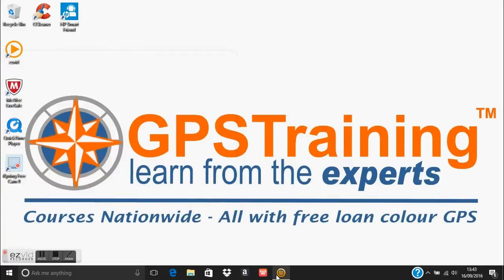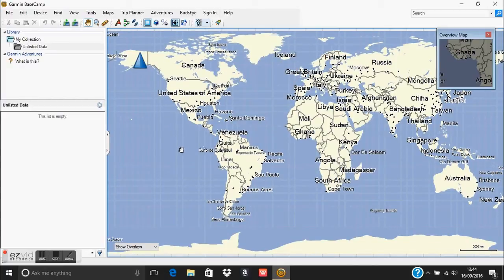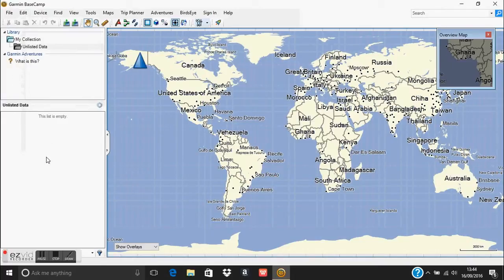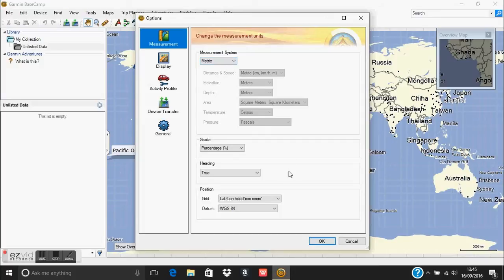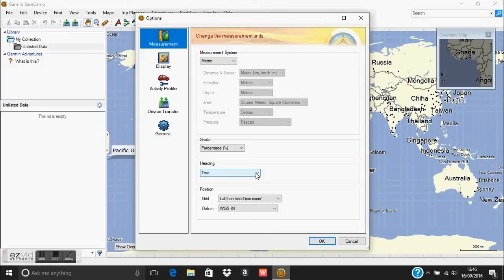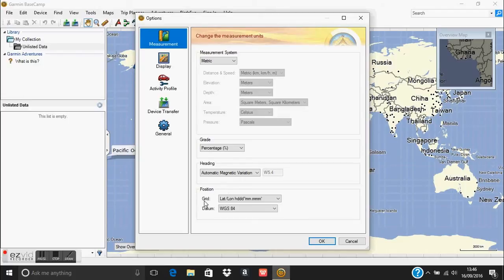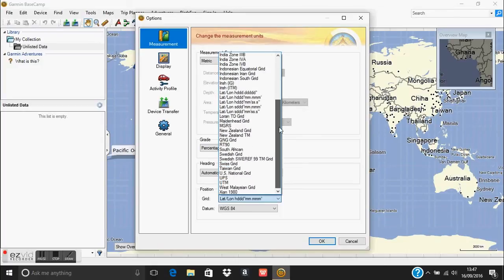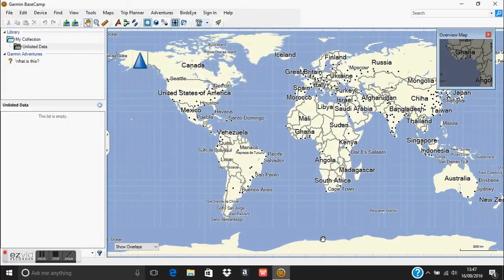BaseCamp for Windows Options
Loading BaseCamp for the first time and selecting Options